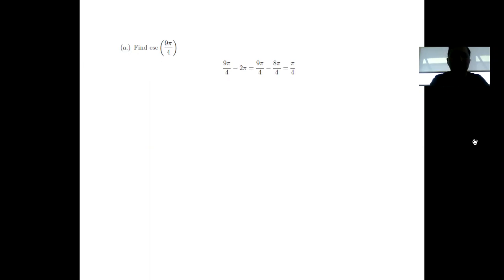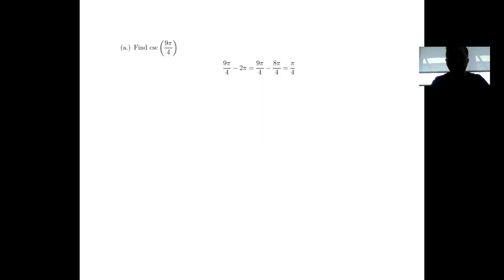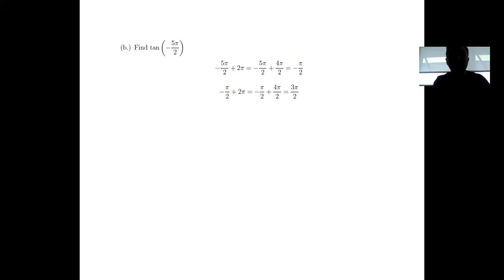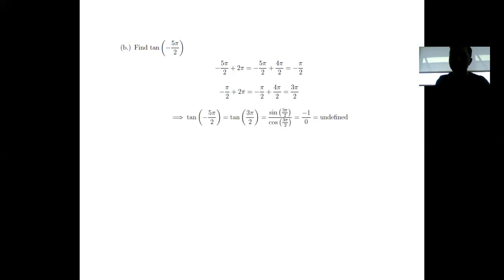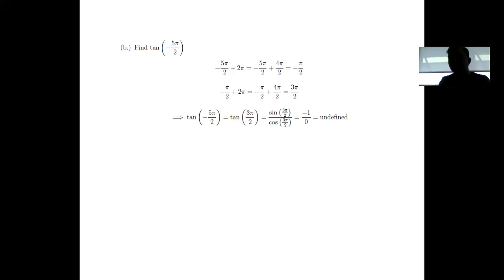Evaluating Trig Functions at Any Angle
Here we evaluate two trig functions at angles that are not on the unit circle. We get around the problem by finding co-terminal angles which do lie on the unit circle, and evaluating from there.